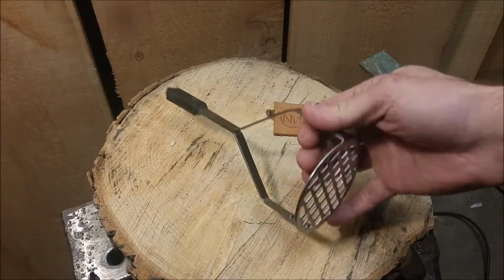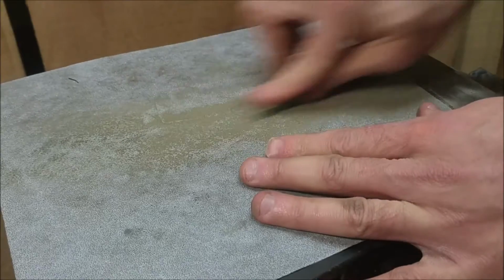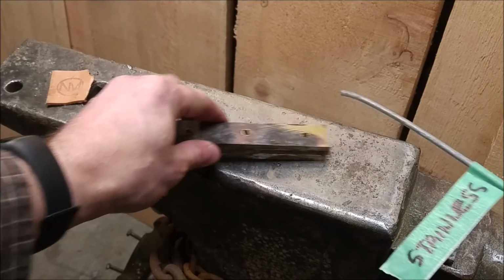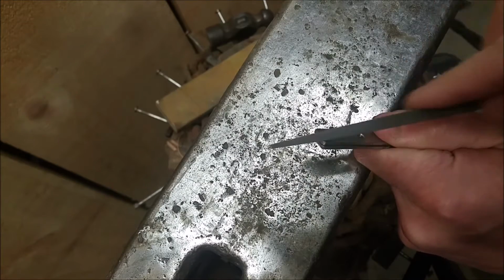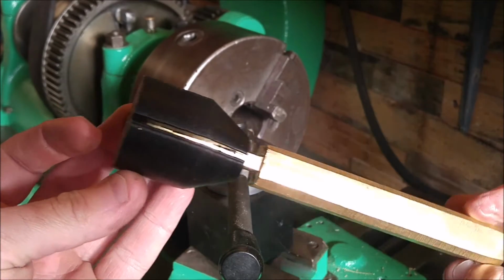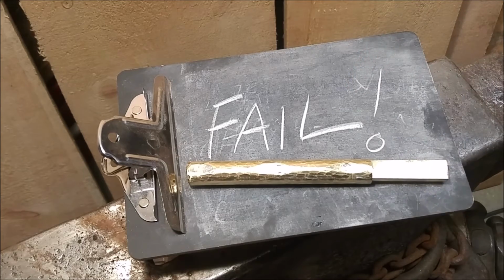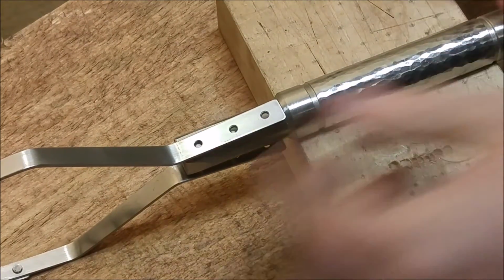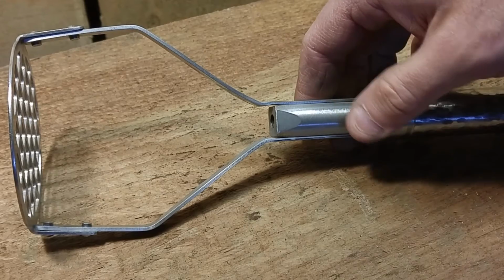🛠️ FAIL and Success - MONSTER Potato Masher Restoration - Vintage Stainless Kitchen Tool - How To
Don't throw away your old kitchen tools, fix them and make them 100X better by repairing them yourself.

Overview - 0:18
Prep - 0:50
Solder Paste - 2:36
Soldering - 3:33
Drilling Rivet Holes - 3:47
Countersink - 4:10
Peen Rivets - 4:39
Prepare Masher Head - 5:08
Cutting Handle - 7:00
Prepare for Lathe - 8:04
Work-holding for 3 Jaw - 8:28
Turning - 8:46
Hammered Finish - 10:00
FAIL! - 10:30
Try again - 10:51
Re-hammer - 10:58
Layout for Mounting - 11:26
Grinding Flats - 12:01
Hand-filing - 12:17
Marking for Rivets - 12:40
Drilling - 13:15
1st Rivet - 13:28
2nd Rivet - 14:02
3rd Rivet - 14:16
After filing - 14:34
Final Test - 14:52
Thanks for Watching - Please Subscribe! - 15:06

If you have comments, I'd like to hear about them, let me know what you did and didn't like so I can improve.  This video required the most editing of any of the my videos to-date, there were so many steps and I've tried to incorporate as many as I could without making it boring to watch.  Let me know your thoughts.